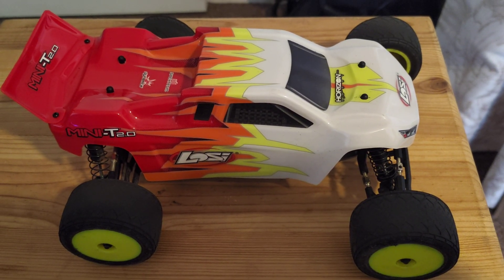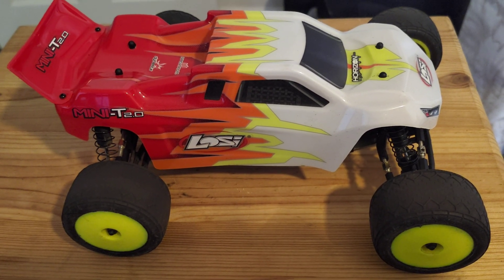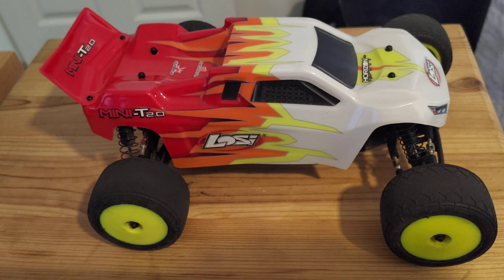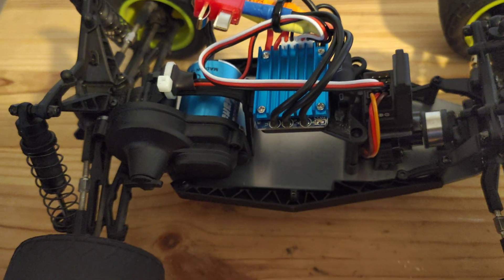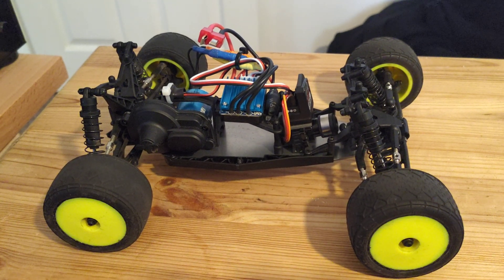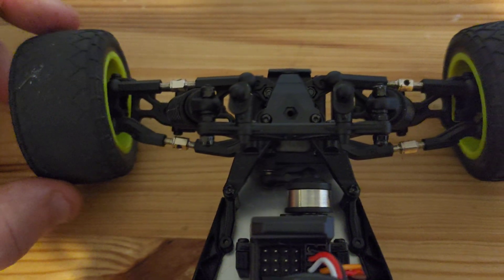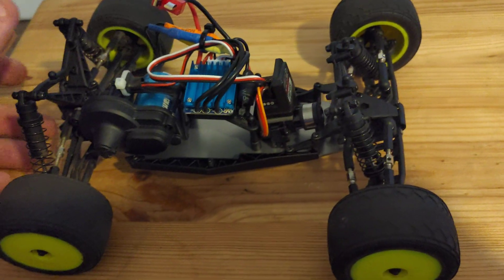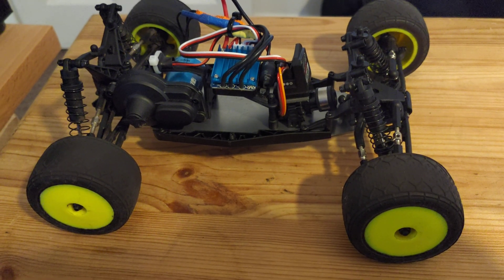Losi mini-t 2.0 brushless conversion and update.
Quick vid going through the issues and upgrade to cheap brushless system.

Description
Specifications:
1 Motor
RPM: 7200KV
Max Current: 24A
Max Watts: 200W
Can Size: 2430
Sensored: No
Shaft Diameter: 2mm
Shaft Length: 12mm
Bullet Connector: 3.5mm
Max voltage: 7.4V(2S)
2 Electric Speed Controller:
Cont. Current: 25A
Burst Current: 90A/10sec
Battery: 2 Cell Lipo / 4-6 Cell NiMh
BEC: Yes
BEC Output: 5V/1A
Power Supply Plugs: T Male
Motor Plugs: Female 3.5mm Bullet Connector
Motor Size: Approx. 41 x 24mm 1.6 x 0.9inch ( Height x diameter)
ESC Size:Approx. 37 x 26 x 14mm 1.5 x 1 x 0.6 inch

Package Included:
1pc 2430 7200KV 4P Sensorless Brushless Motor
1pc 25A Brushless Electric Speed Controller
1pc manual